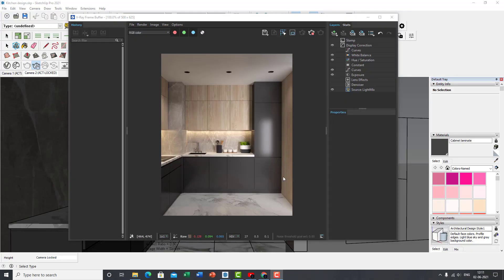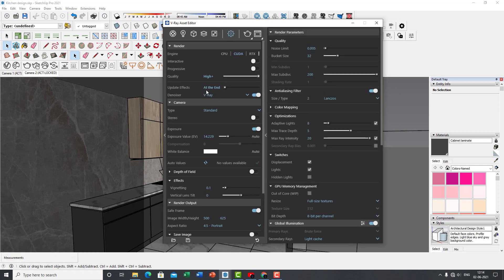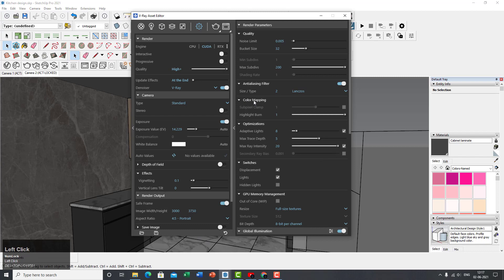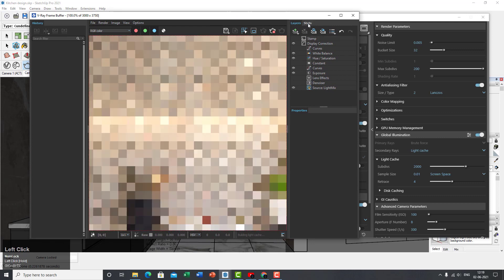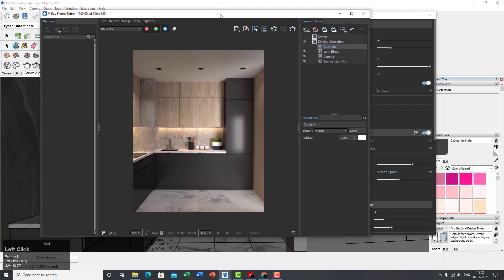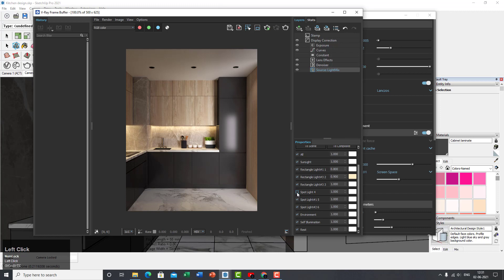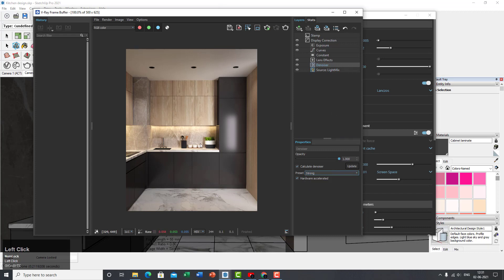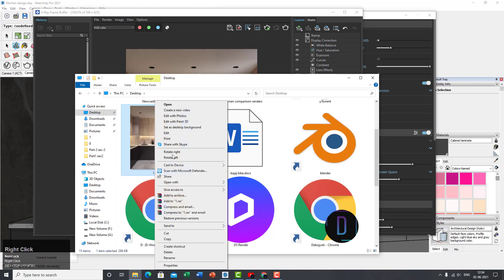SKETCHUP INTERIOR TUTORIAL FOR BEGINNERS| LAST PART| FINAL RENDER SETTINGS EXPLAINED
Welcome to the LAST VIDEO of our kitchen tutorial series. Glad you made it thus far. Follow along and learn how to about the Vray settings and the final render with post-processing.
Downloads :
Follow along with the entire tutorial series in order to be able to create photorealistic renders.
Music & Song credits:
CEO Of The Year - intro B
By Jayman